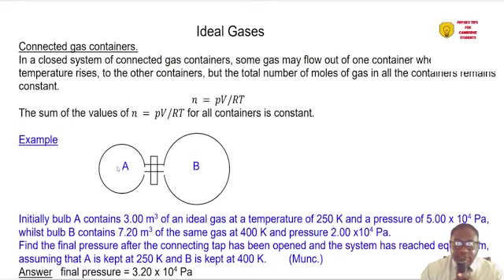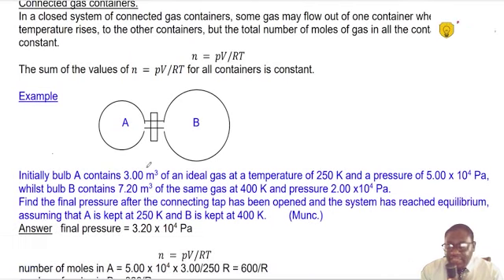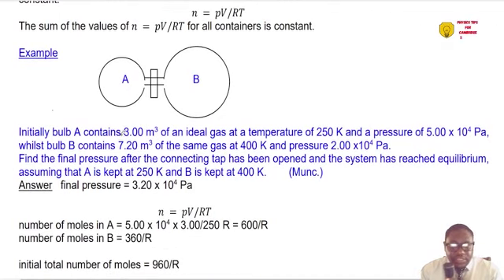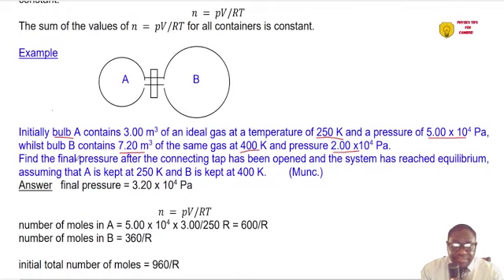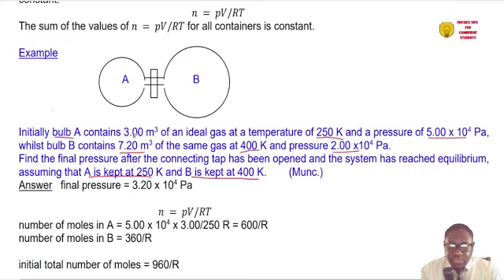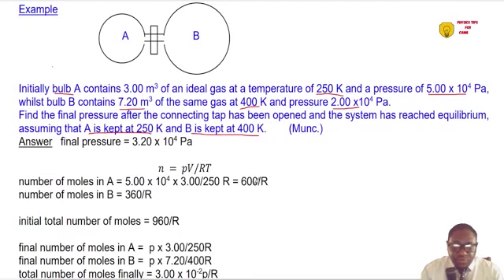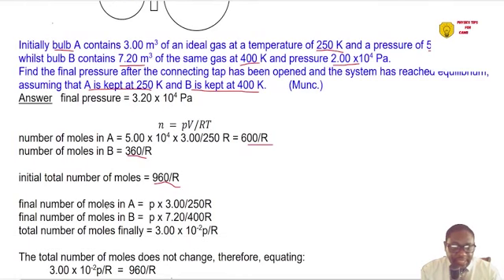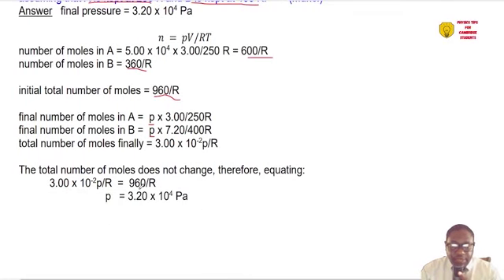Ideal Gases 3: CONNECTED GAS CONTAINERS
Ideal Gases Part 3: CONNECTED GAS CONTAINERS